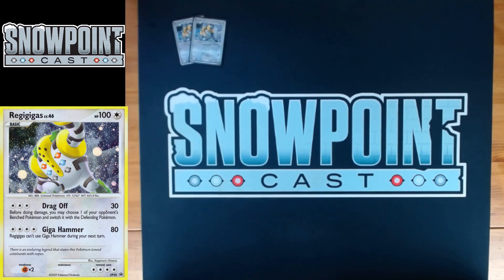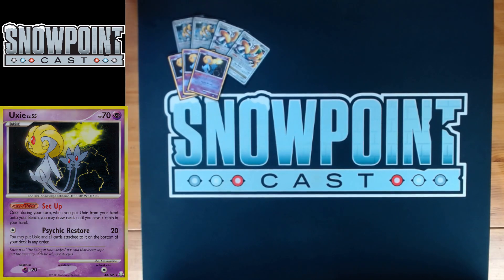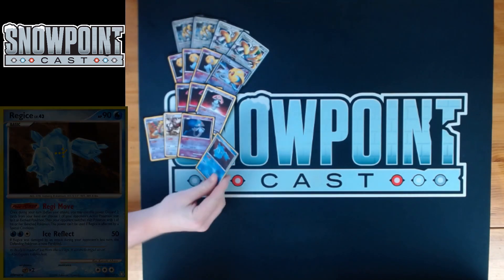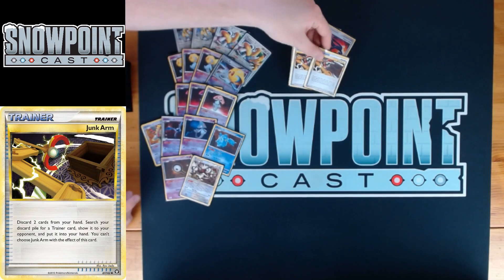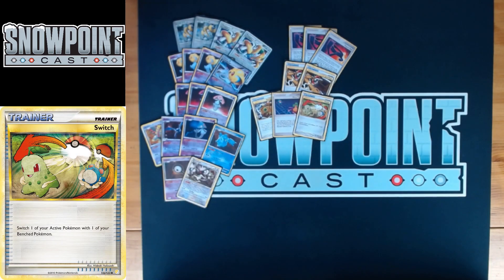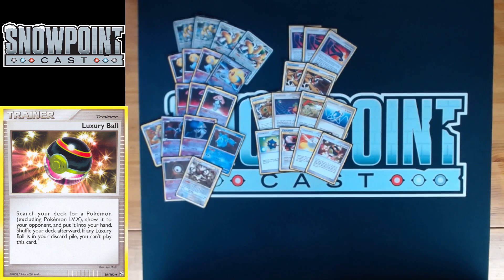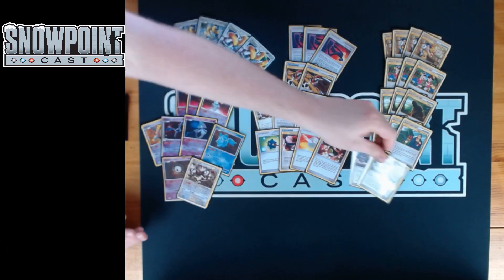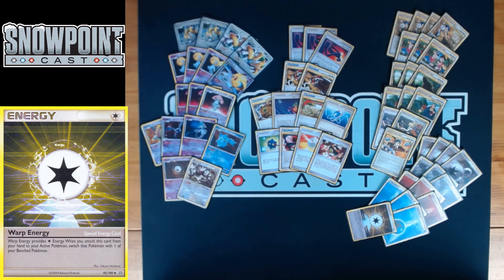Regigigas MD-CoL Deck Profile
Pokémon 17
2x Regigigas Lv.X
2x Regigigas
1x Uxie Lv.X
3x Uxie
3x Mesprit
1x Azelf
1x Regice
1x Crobat G
1x Unown Q
1x Giratina
1x Smeargle

29 T/S/S
4x Pokemon Collector
3x Twins
3x Sage’s Training
3x Seeker
2x Bebe’s Search
1x Judge

3x Expert Belt
2x Junk Arm
1x Pokemon Rescue
1x VS Seeker
1x Pokemon Communication
1x Luxury Ball
1x Premier Ball
1x Switch
1x Warp Point
1x Energy Exchanger

14 Energy
4x Double Colorless Energy
3x Water Energy
3x Fighting Energy
3x Metal Energy
1x Warp Energy

to catch me play when I go live